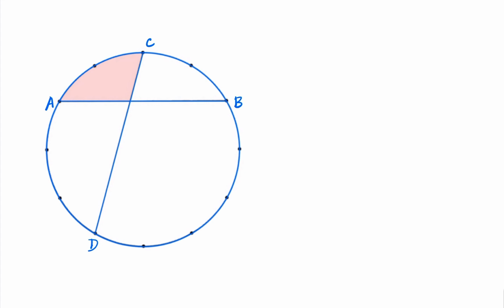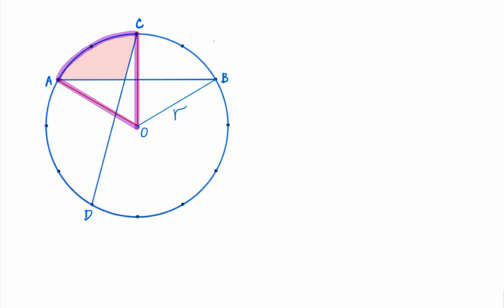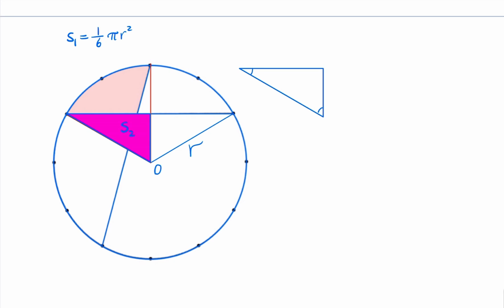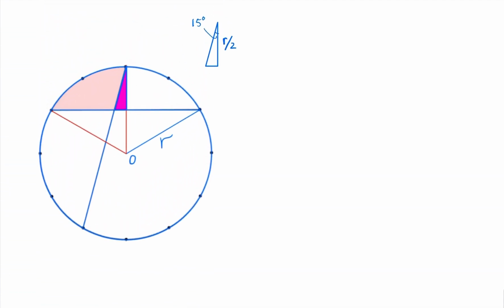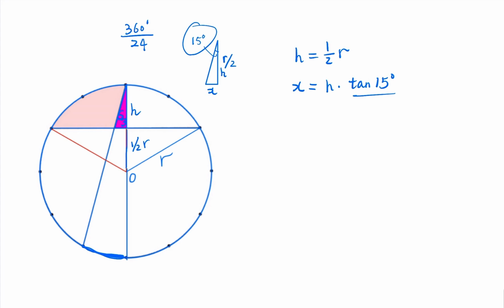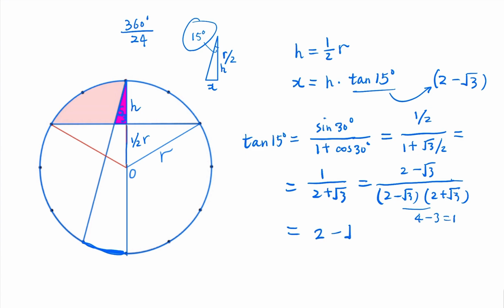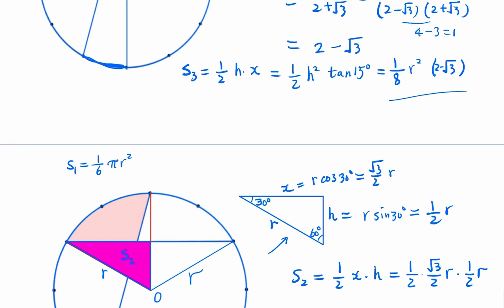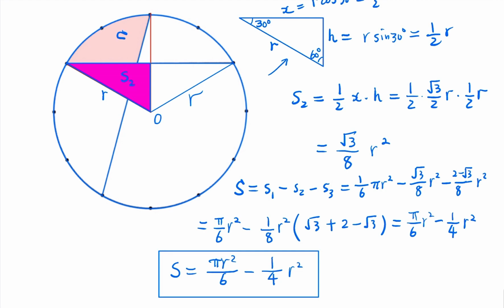Find the Shaded Area Formed by Two Chords From 12 Equal-Part of A Circle